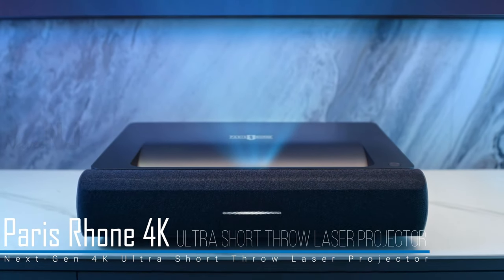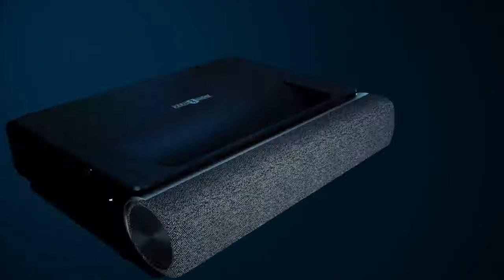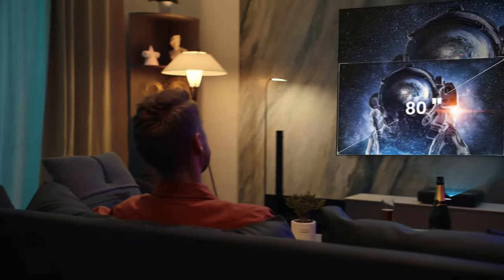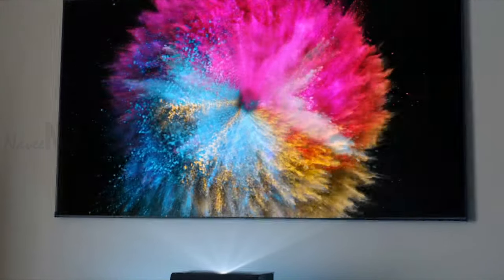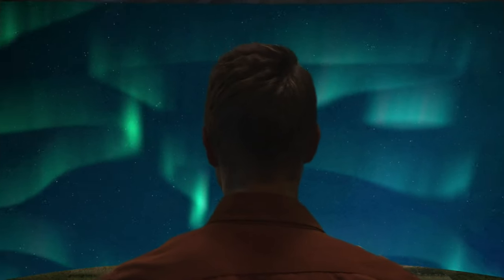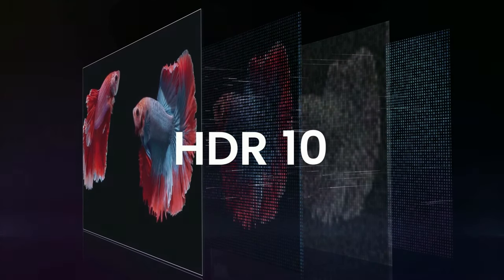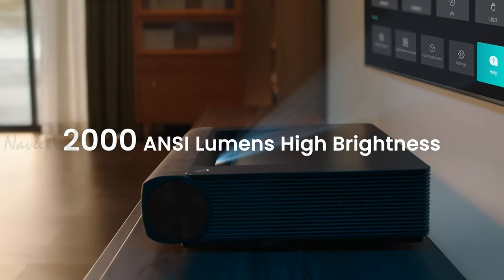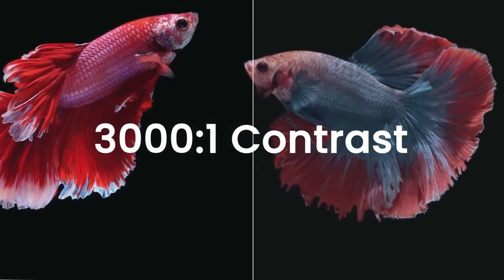Next-Gen Ultra Short Throw Laser Projector | 4K UHD | 80" to 150" Massive Display | Paris Rhône 4K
Paris Rhône 4K Ultra Short Throw Laser Projector is designed to provide a superior cinema experience in your home. PE Laser Projector offers incredible visuals and an 80"-150" massive display from a short distance that brings all streaming to life and takes your viewing experience to a new level. Featuring 4K resolution and HDR10, the PE Laser Projector delivers crisp images with rich detail for unmatched visual enjoyment. The 2000 ANSI lumens enhance your film quality even during the day. With a high contrast ratio of 3000:1, the PE Laser Projector enhances deep shadows and bright highlights. Thanks to the 100% Rec.709 color gamut, get ready to enjoy accurate color expressions. Revel in the responsive and low-latency gaming with a 60Hz refresh rate and 50ms of input lag. The Miroir Laser has a long lamp life of 25,000 hours, which is 10 times longer than other common bulbs. Enjoy more than 12,000 movies (every 2 hours in length). Built-in two intelligent PIR motion sensors, the Miroir Laser will automatically reduce brightness when you approach to protect your eyes. Designed with a USB port, 2 HDMI input ports, an AV input port, and an Ethernet port, the Miroir Laser is compatible with various peripherals like gaming consoles, computers, TV set-top boxes, USB hard drives, speakers, etc.